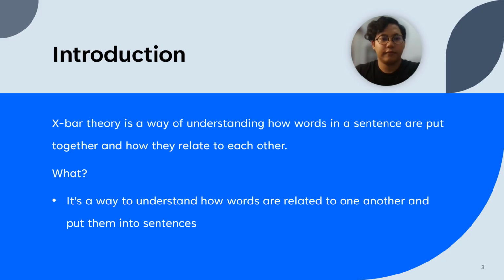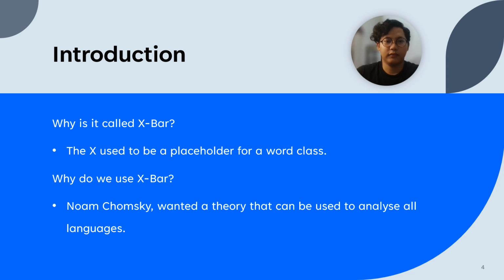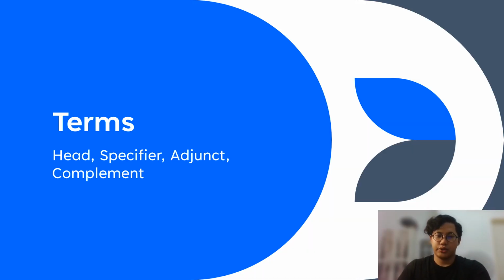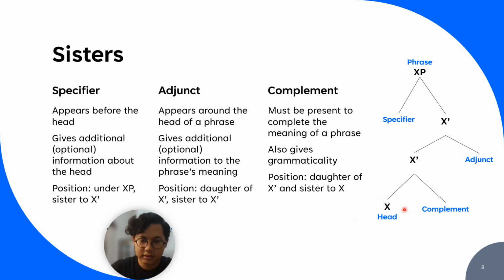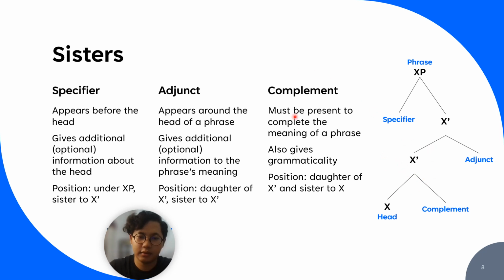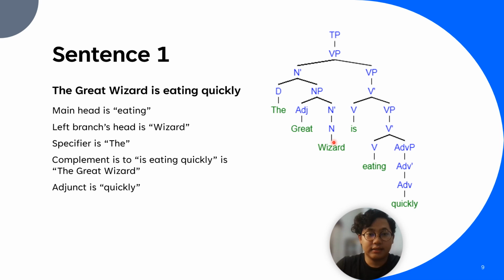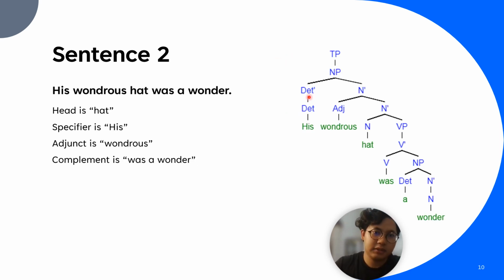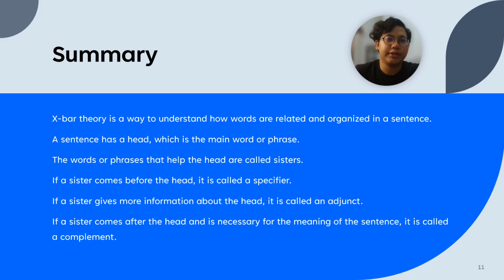X-Bar Theory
Summary of my X-Bar Theory Final Assessment